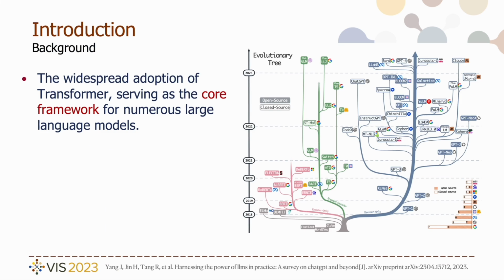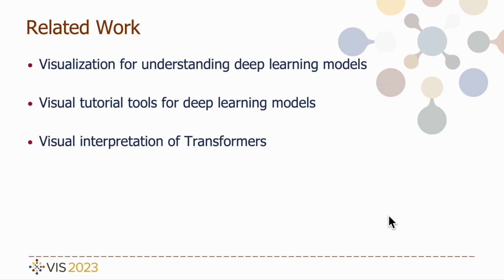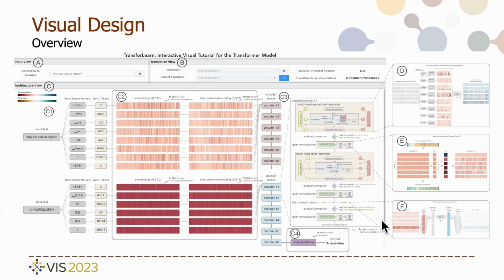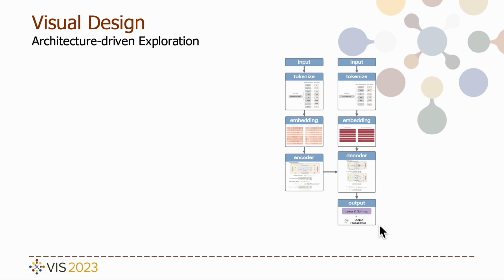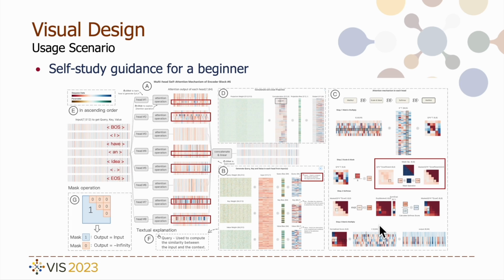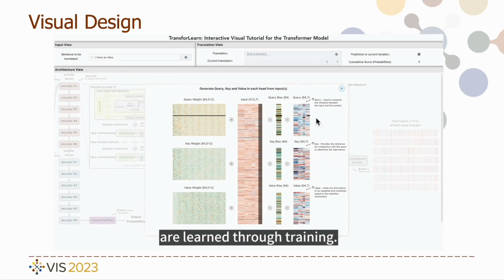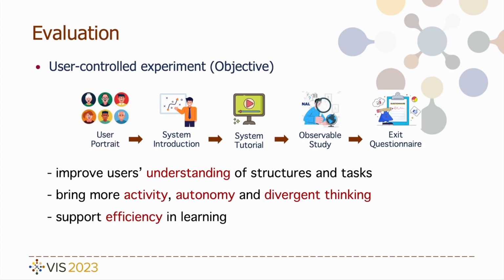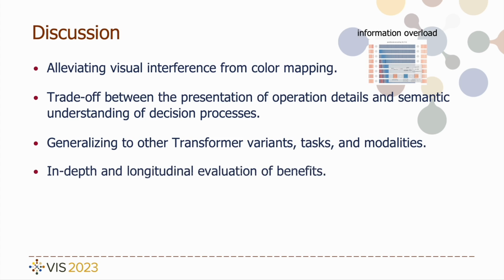TransforLearn: Interactive Visual Tutorial for the Transformer Model | VIS 2023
VIS Full Papers: TransforLearn: Interactive Visual Tutorial for the Transformer Model
Authors: Lin Gao, Zekai Shao, Ziqin LUO, Haibo Hu, Cagatay Turkay, Siming Chen